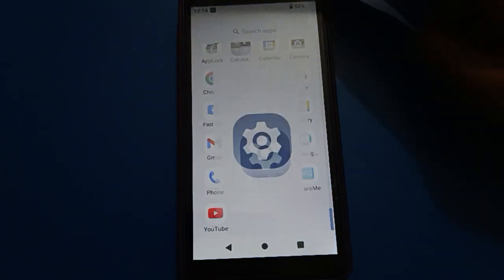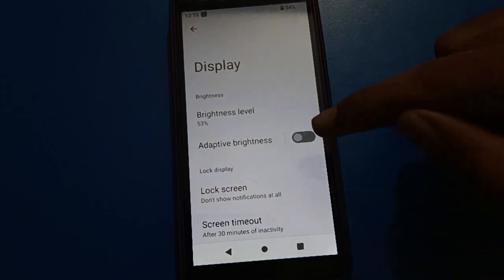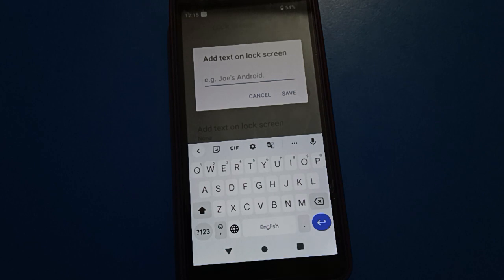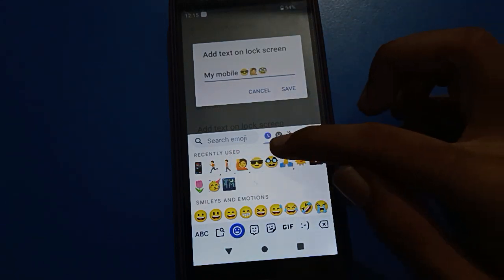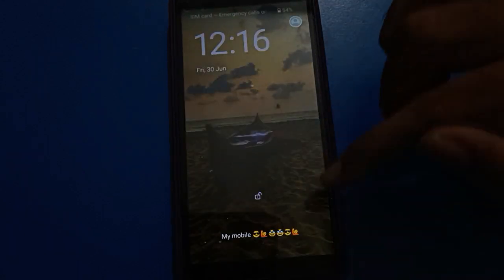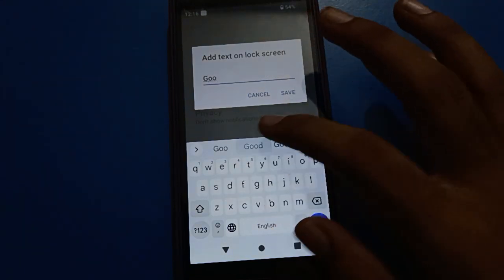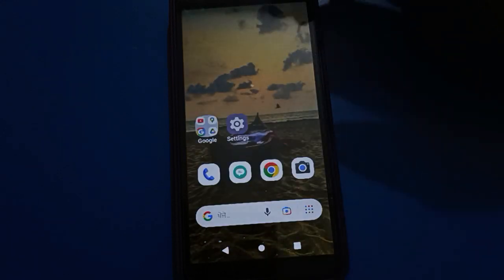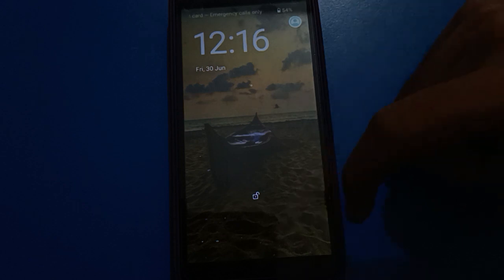How to add text on lock screen itel phone, lock screen setting use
lock screen pe text show kare itel phone mein | how to use lock screen setting |  lock screen pe text add kare  |  how to use lock screen shortcut setting